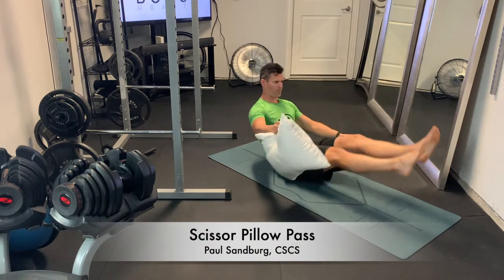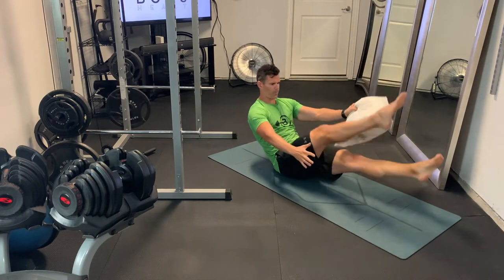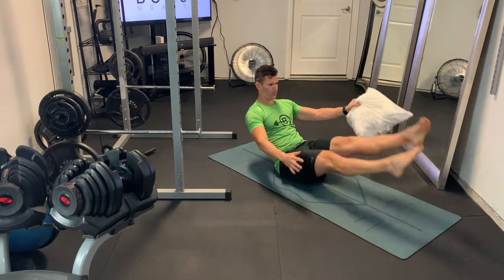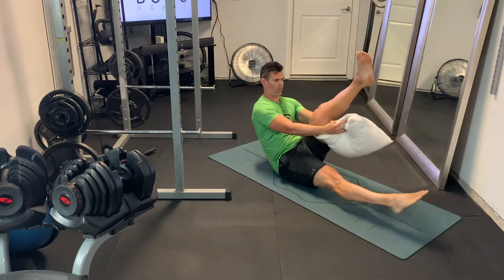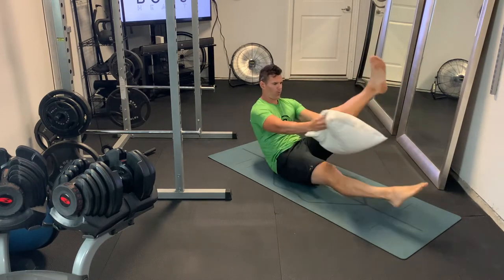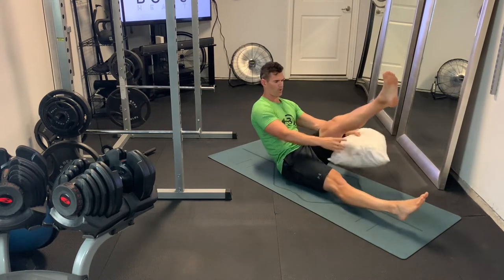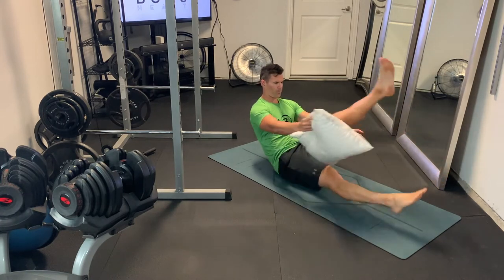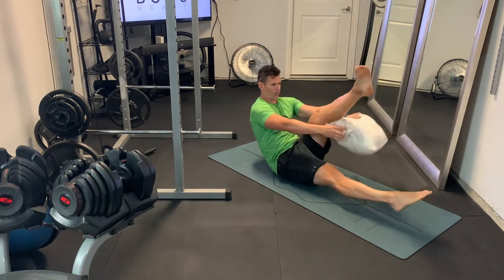Scissor Pillow Pass